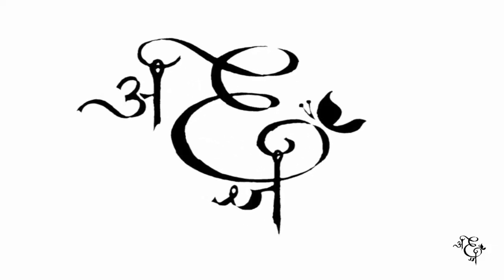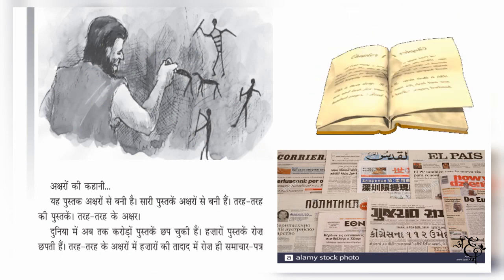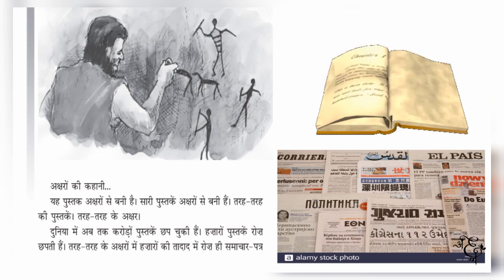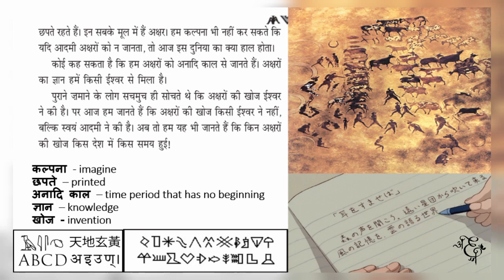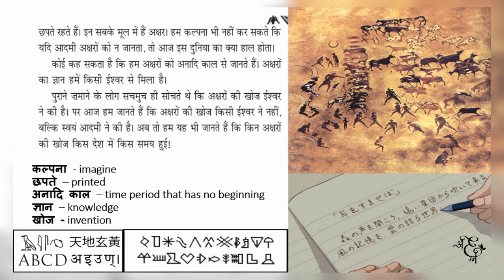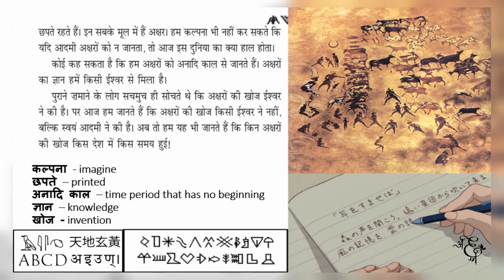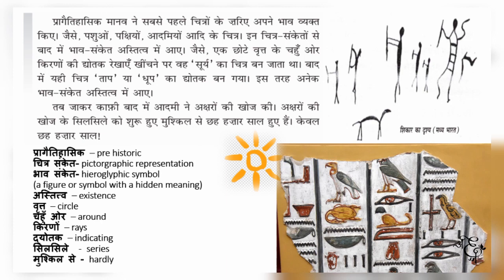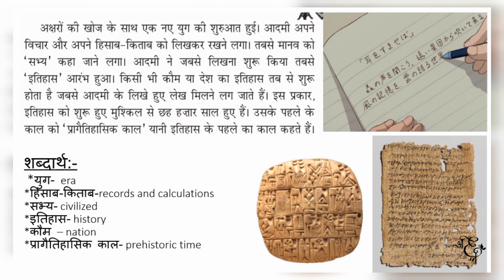AKSHARON KA MAHATTV CLASS 6 LESSON 5 CBSE ENGLISH EXPLANATION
Aksharon ka mahattv- Class 6- Lesson 5- CBSE- Explained in English
'Origin of letters and its importance in the development of human civilization.'